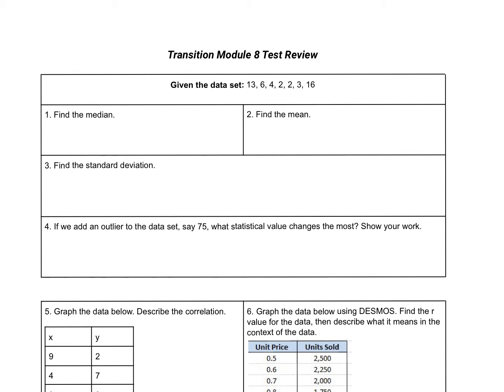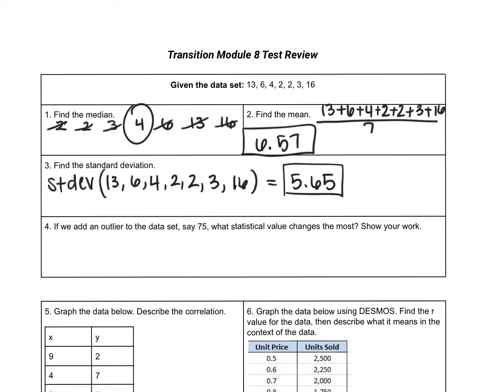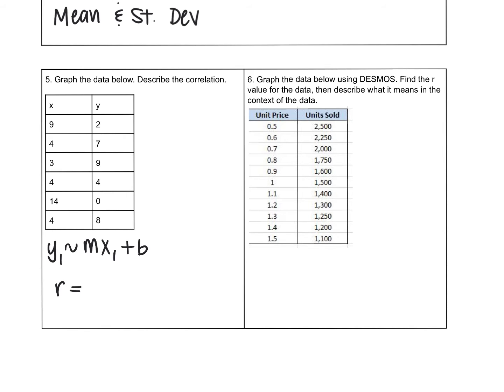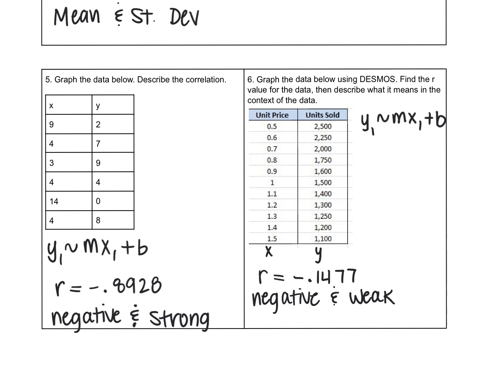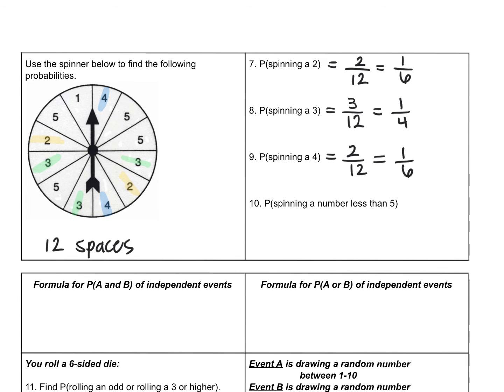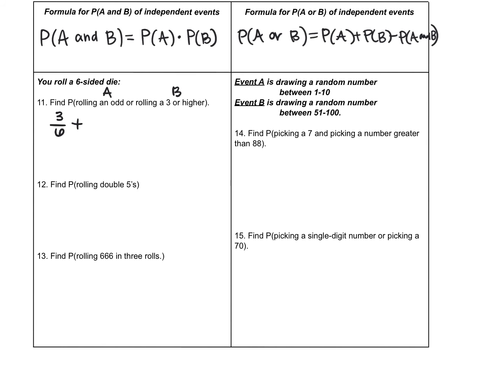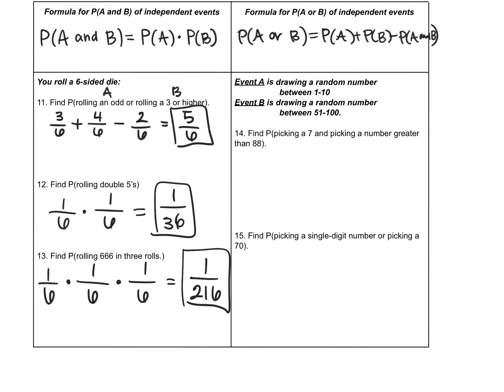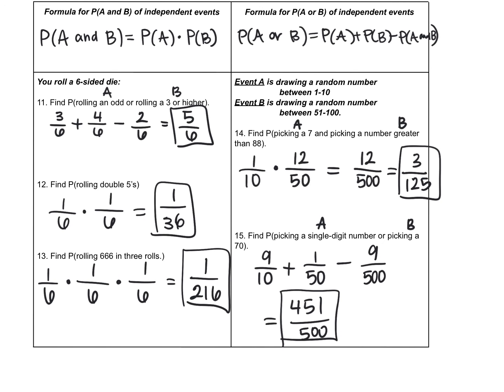Transition Math Mod 8 Test Review